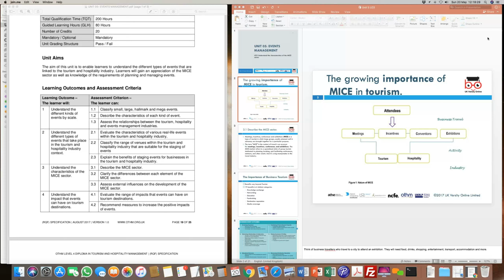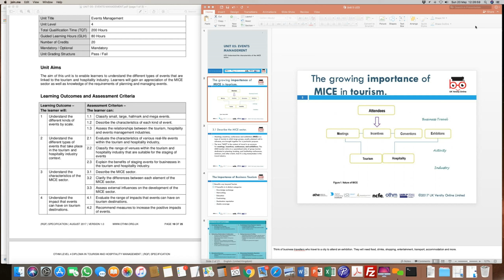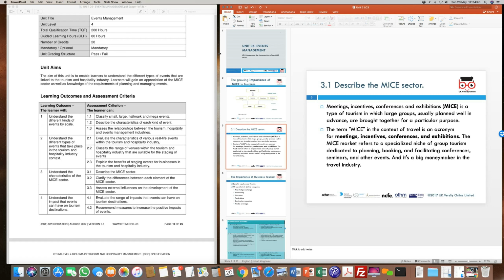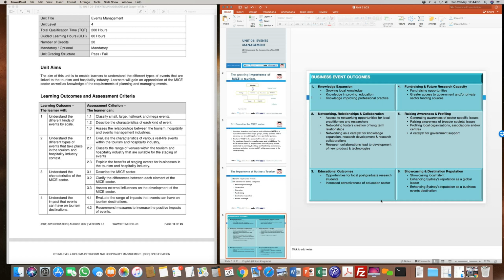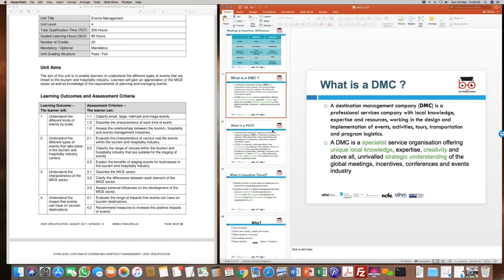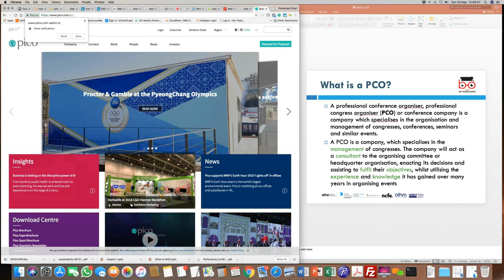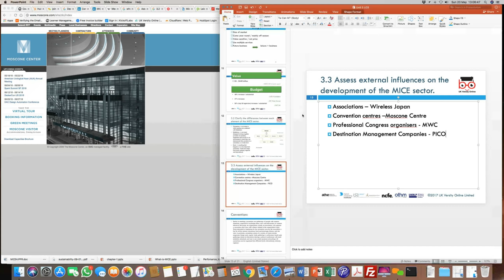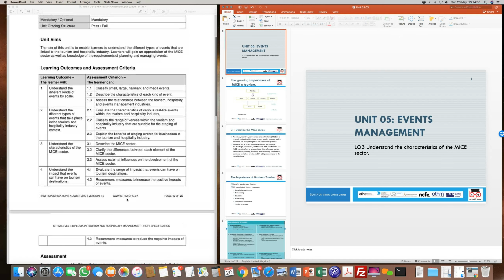OTHM L4 THM UNIT 05 EVENTS MANAGEMENT Session 3 2018 05 20